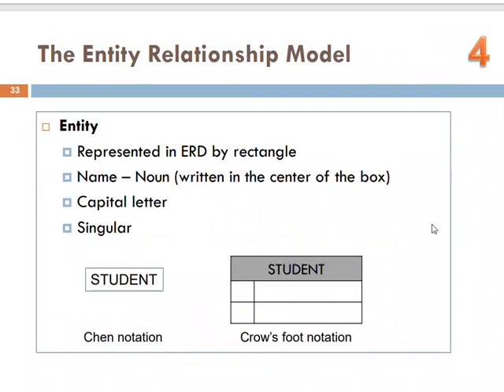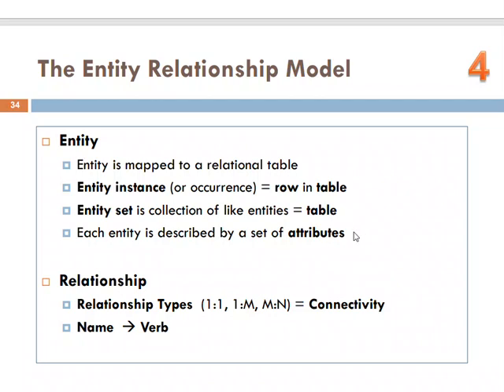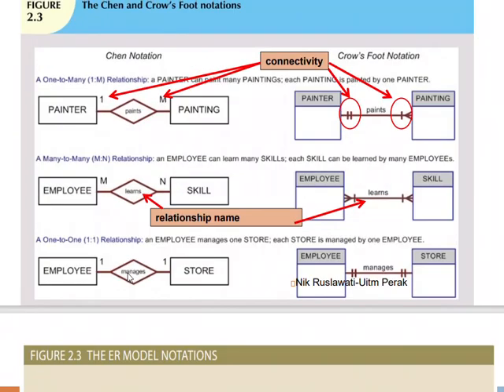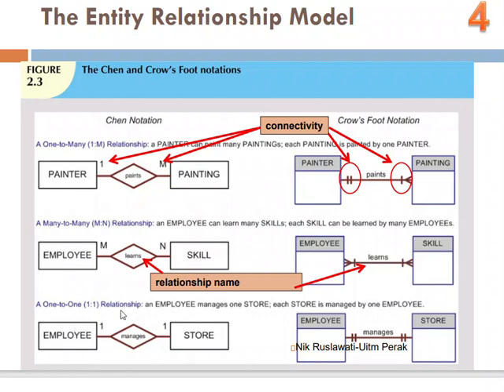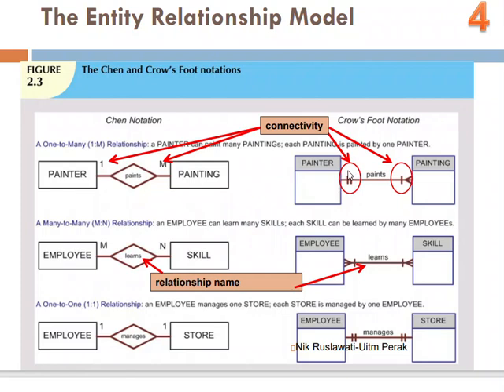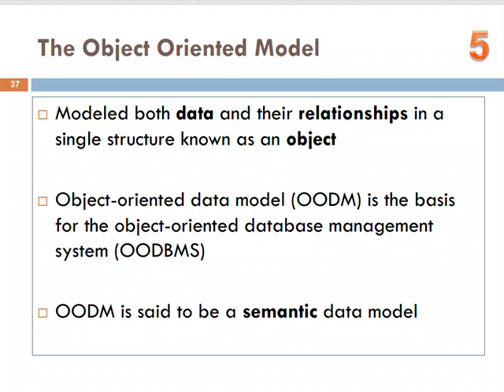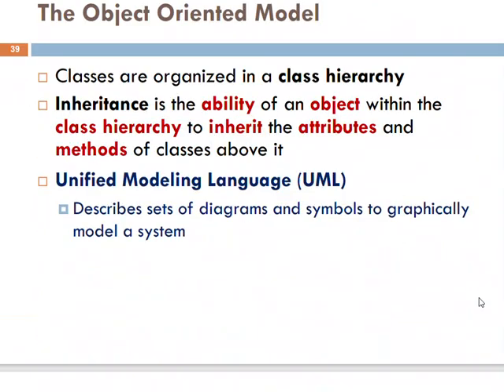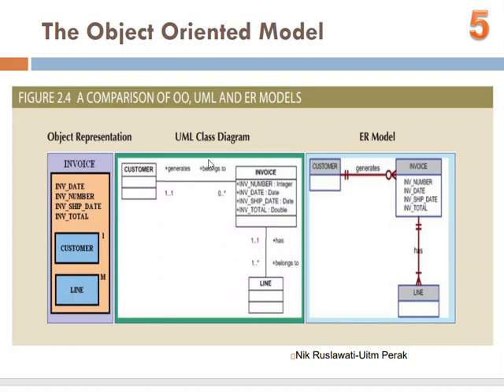ICT200 CHAPTER 2 3